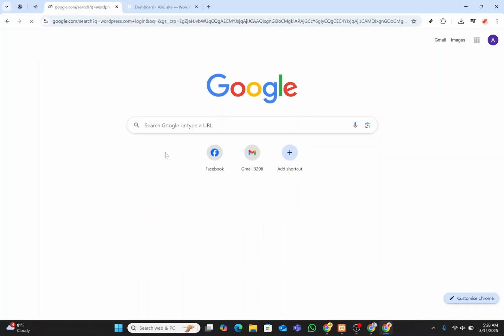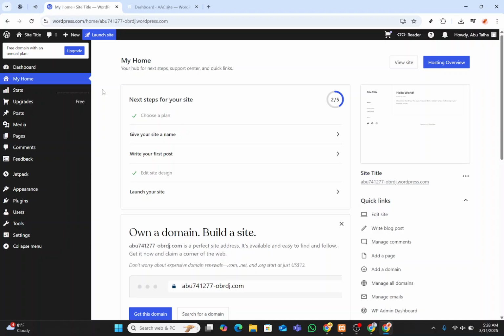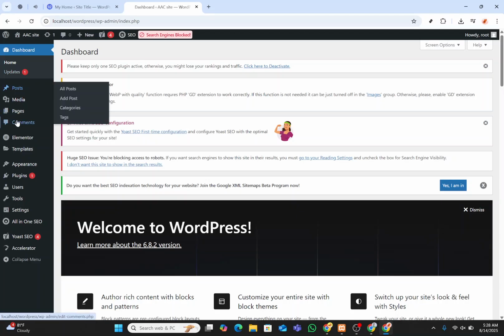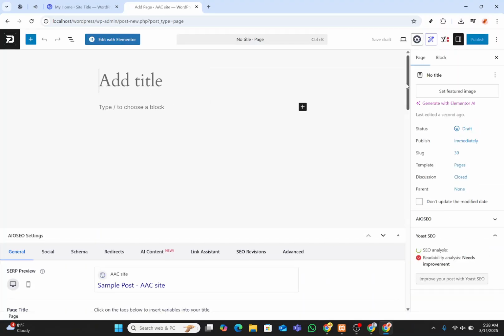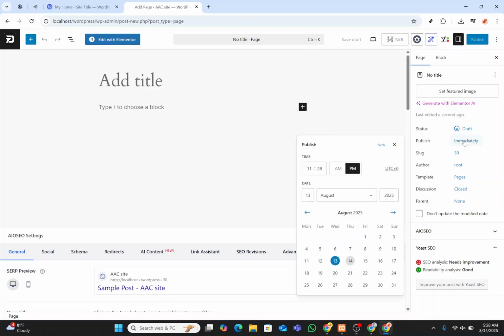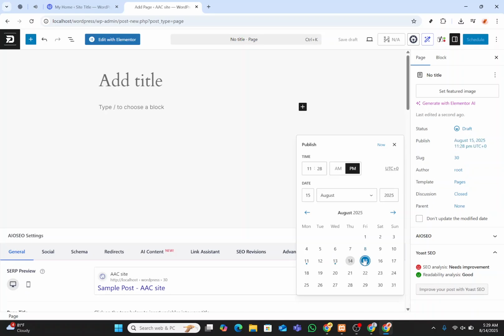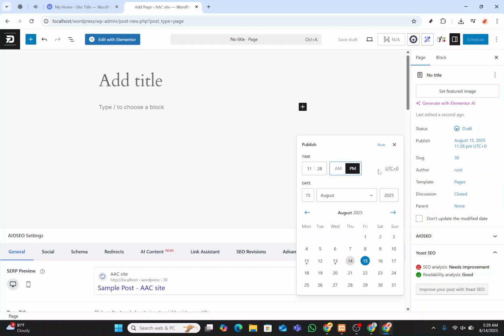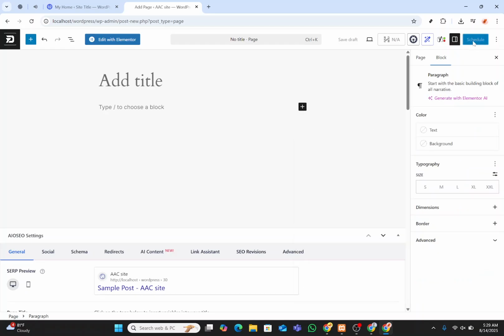How to Schedule Posts on WordPress – Simple WordPress Tutorial for Beginners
In today's video, I'm going to teach you how to schedule posts on WordPress.com. Scheduling your WordPress posts can save you time and help maintain a consistent flow of content on your site. It allows you to prepare your posts in advance and have them published automatically at a later date, all while you focus on other tasks. Let's dive into the process together.

First, you'll want to start by logging into your WordPress.com account. Simply head over to wordpress.com and enter your login credentials. Once you're logged in, you’ll find yourself on your WordPress dashboard, where all the magic happens. From here, let’s navigate to the “Pages” section. You can do this by locating the Pages option on the left sidebar of your dashboard and clicking on it. This will take you to a list of all the pages you’ve created on your WordPress site.

Next, you’ll want to create a new page where you can draft your post. Look for the “Add Page” button and click on it. This will open up a fresh page editor where you can start crafting the content you want to publish later. Take your time to write and format your post as you like. Remember, compelling content is key to engaging your readers, so use this opportunity to revise and ensure everything looks great.

Once your post is ready, take a moment to focus on the settings that dictate when and how your post will be published. Head over to the settings icon, which you can find at the top-right corner of the editor. Click on it to reveal more options. Here, you'll see an option labeled “Immediately,” which is the default setting for instant publishing. But, since we're scheduling, we’ll need to change this setting.

Instead of publishing immediately, you'll choose to schedule your post by selecting a specific date and time. Doing this ensures your post will go live exactly when you want it to. After clicking “Immediately,” a calendar will pop up, allowing you to pick the exact date you want your post to be published. Just click on your preferred date and you’ll notice that you also have the option to set a time for your post to go live. Make sure to specify whether it's AM or PM. Being precise with this will ensure your content reaches your audience at the optimal moment.

Finally, after choosing your date and time, you’ll want to complete the process by clicking on the “Schedule” button. This is usually at the top of your screen. By clicking schedule, you confirm that your post is set up to go live at the appointed time, letting you manage your content flow effortlessly.

And there you have it! You’ve now learned how to effectively schedule posts on WordPress.com. This feature is a real game-changer for managing your site, especially if you're looking to streamline your content publishing process. Happy blogging!